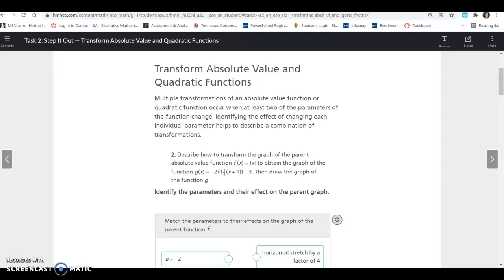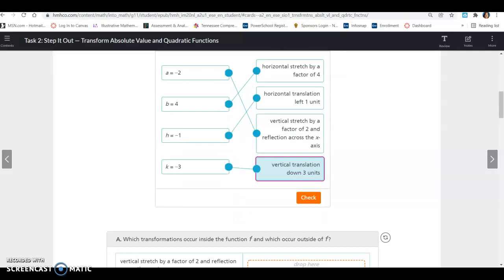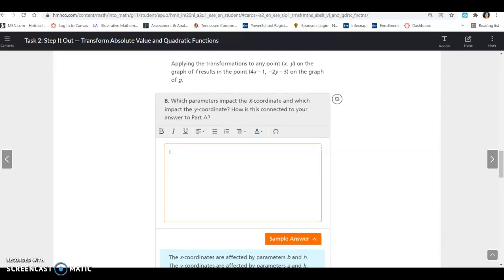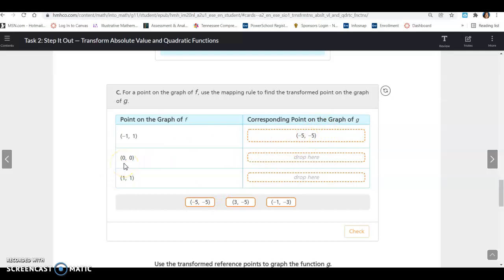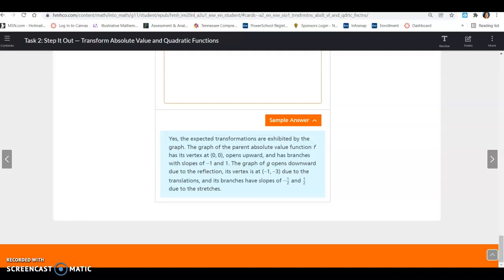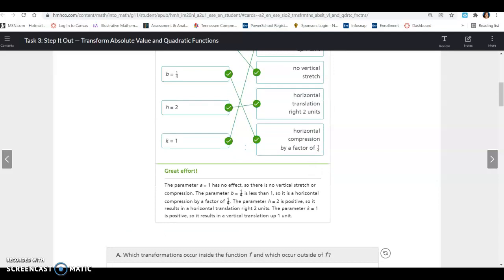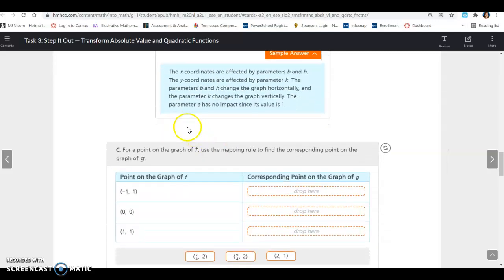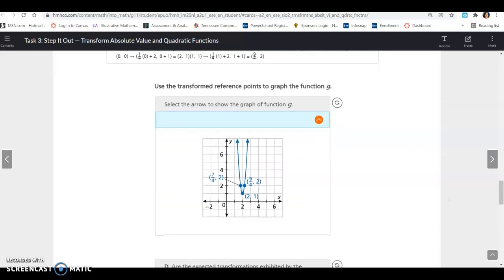Alg.2_Lesson 1.4_Task 2-3